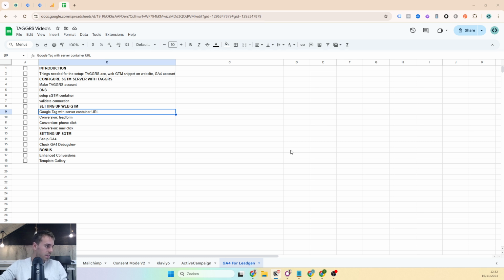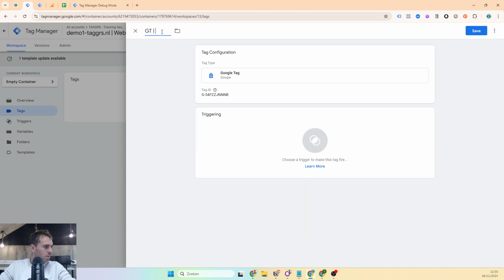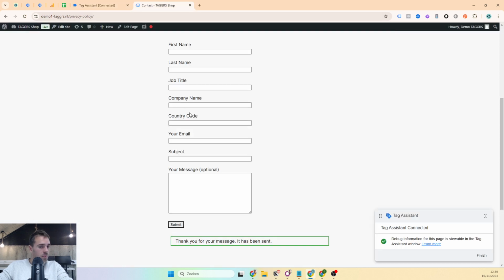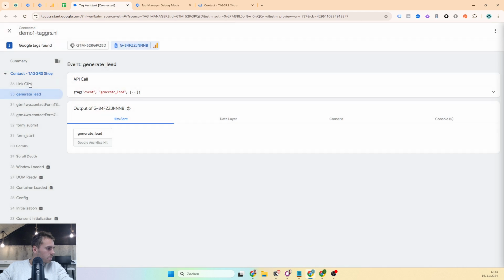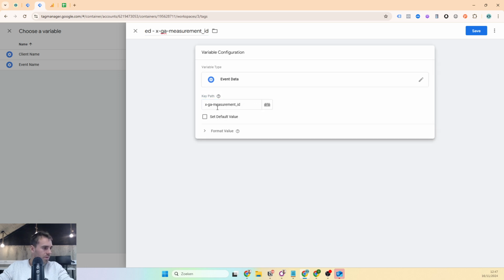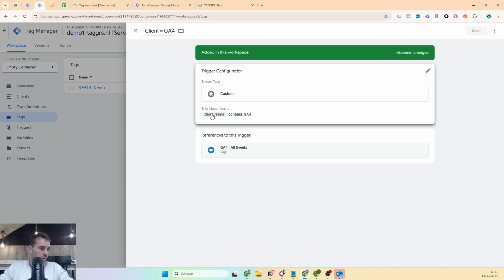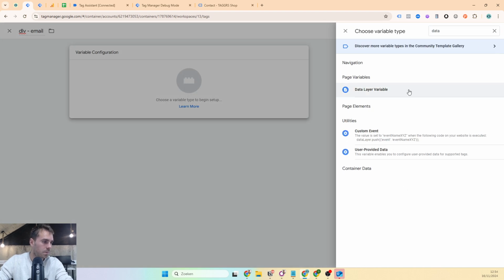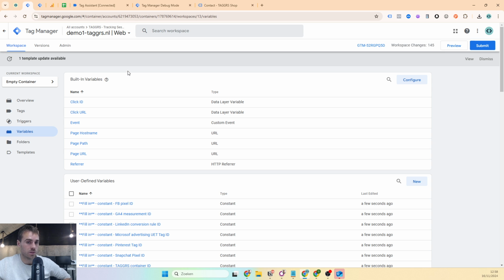Tracking Session #16 Google Analytics 4 Server Side Tracking for Leads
In this video our expert Lowie Verschelden will guide you through setting up Google Analytics 4 Server Side Tracking for Leads.

This way, you can learn from an expert how to implement Server Side Tracking on your own.

Chapters:
00:00 Intro
01:00 Configure SGTM server with TAGGRS
03:56 Setting up web GTM
14:55 Setting up SGTM
21:17 Bonus